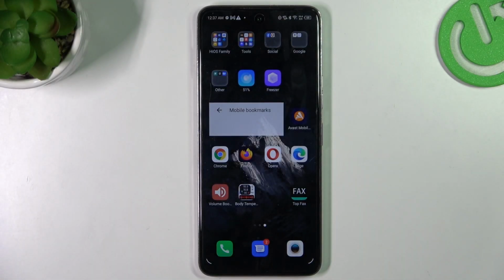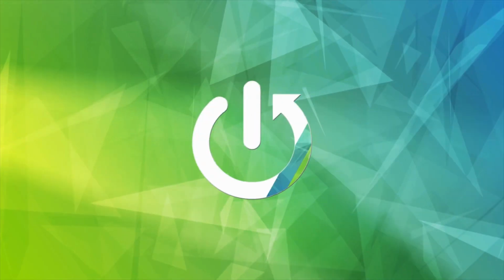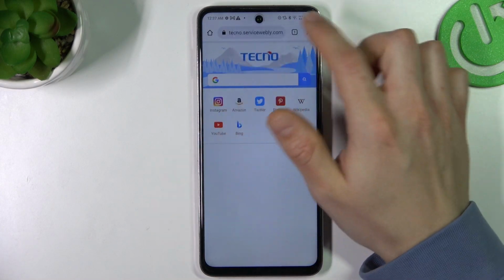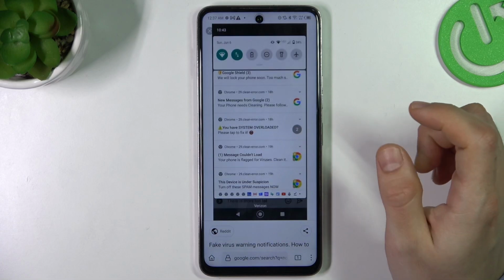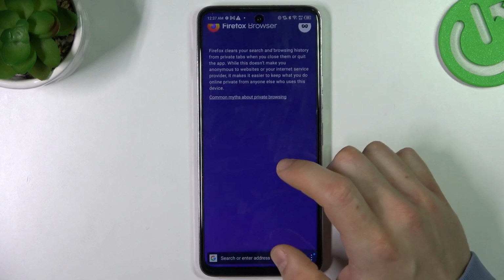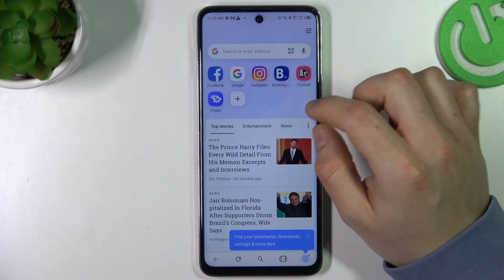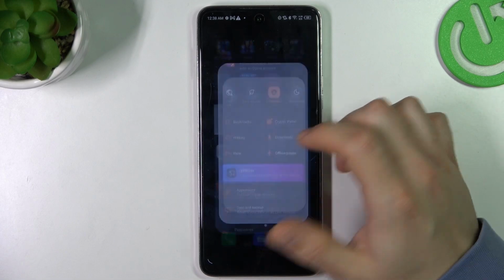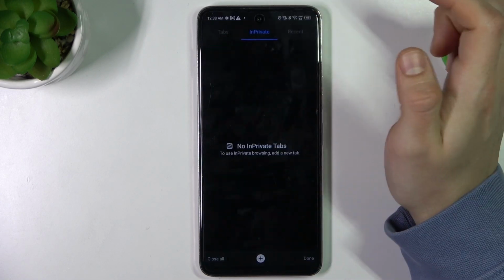How to Add Incognito Tab in Tecno Camon 18P - Enable Incognito Mode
In the video shown above, we would like to present to you, how to Add Incognito Tab in Tecno Camon 18P! This way, you'll be able to make private browser searches that won’t be saved. So if you are interested in Browsing Incognito in Firefox, Chrome, Opera, or Edge, in a matter of seconds, then stay with us let's begin!

How to Add Incognito Tab in Realme GT Neo 3T? How to Enable Incognito Mode in the Keyboard of Realme GT Neo 3T? How to Switch On Incognito Mode in Different Browsers of Realme GT Neo 3T?